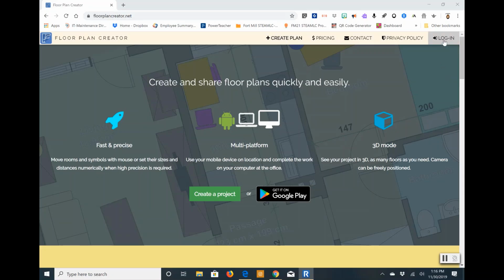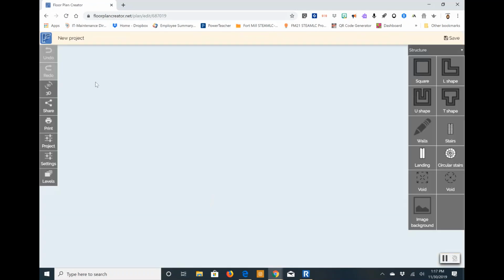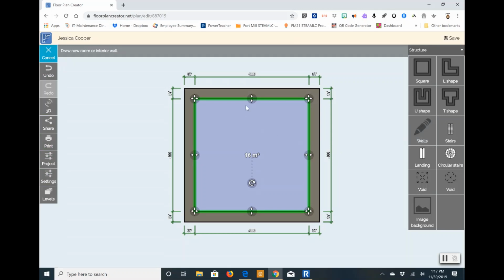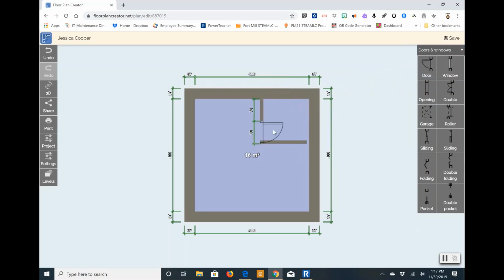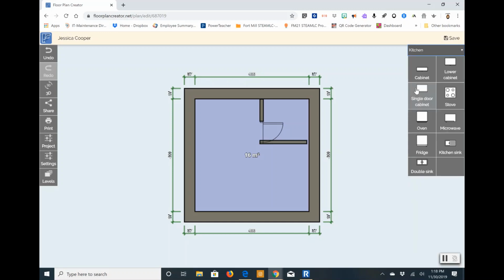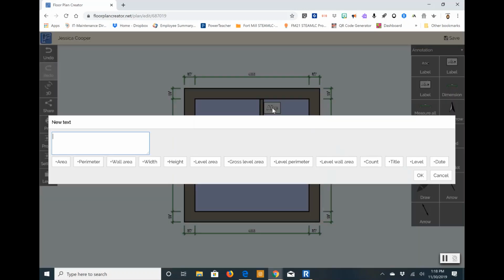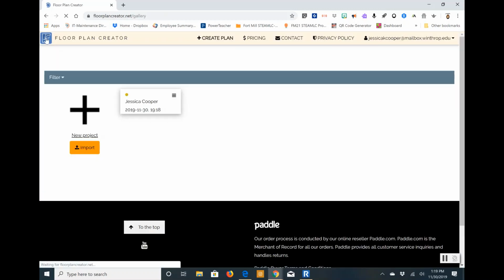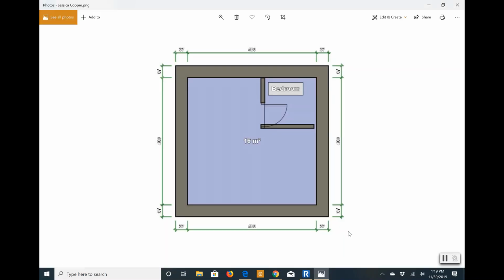Floor Plan Creator Tutorial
created for LTEC 641
Learning Design and Technology at Winthrop University